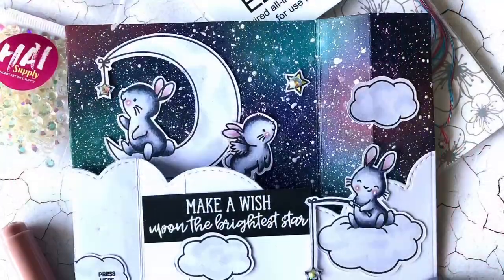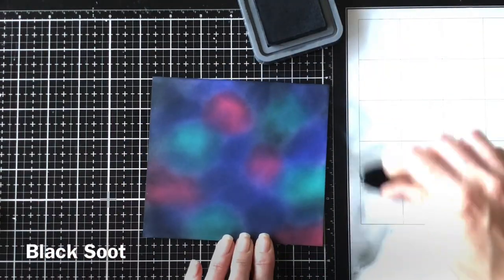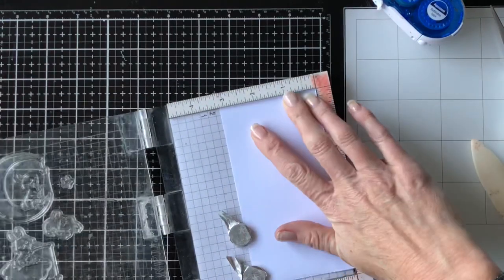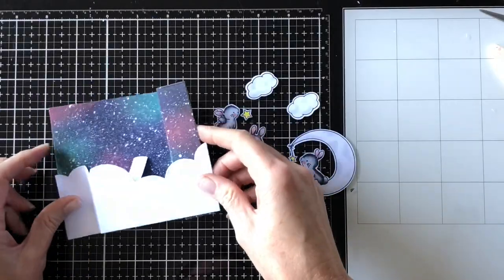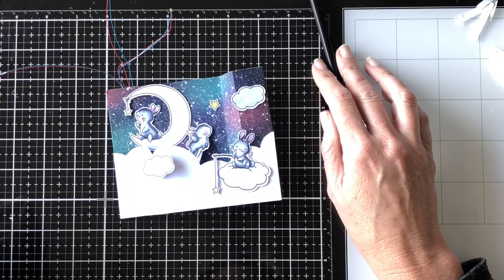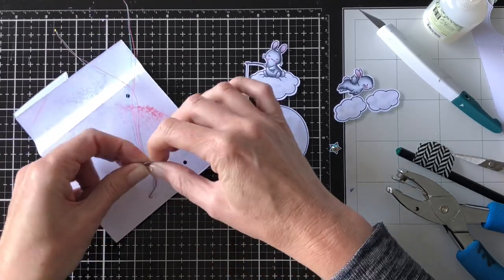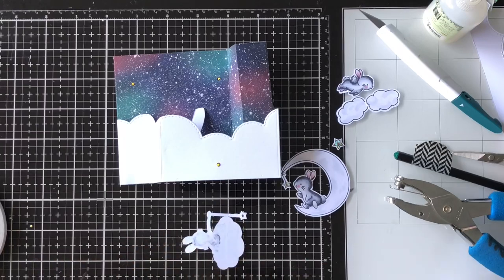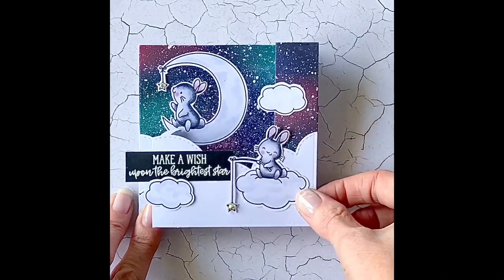Interactive Light-up Mama Elephant card - Pear Blossom Press and HAI Supply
Hello all! Thanks for checking out my channel - hope you enjoy the video. This is part of a Blog hop that I hope you'll join us on for  HAI Supply & Pear Blossom Press! For more inspiration, head back to my blog for links and check out all of the stops in the Blog hop...
Angela Myhre for Pear Blossom Press
Maria Willis - next stop
Rachel Winn
Julie Ebersole
Seeka
Lauren Lovato
Niccole Kulig
Pat Johnson
Ann Corbiere-Scott
Tessa Reed
Ali Farmer (you are here)
Lindsay Ostrom
Adelina Starace
Cassie Trask

*** PRIZES ***
Hops are always more fun when there are prizes, right?? Four prizes will be awarded to four separate winners! Comments left on YouTube videos must not violate community guidelines.
*** DISCOUNTS ***
One code, two stores! for $4.00 off your total, on orders over $25.00 (before tax and shipping), valid until June 27, 2020.